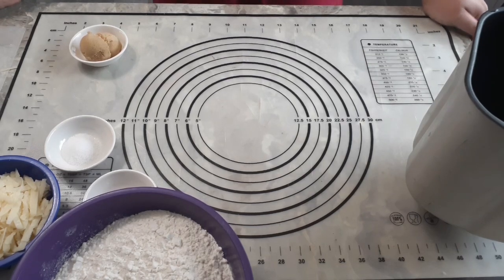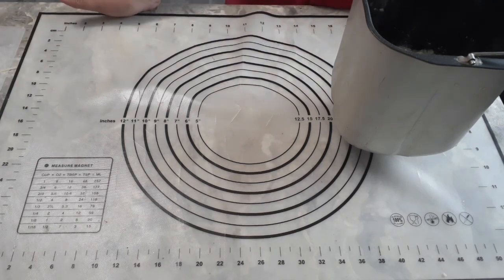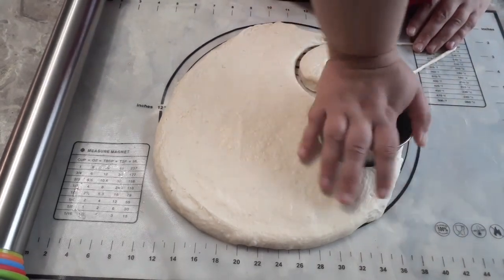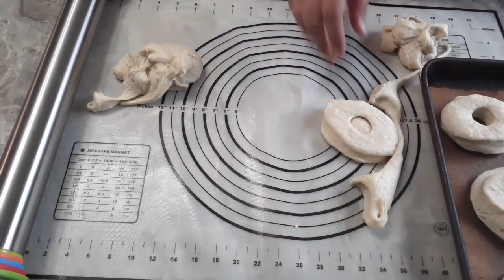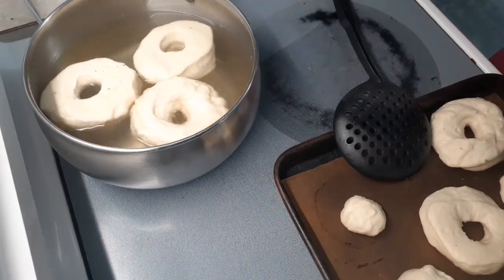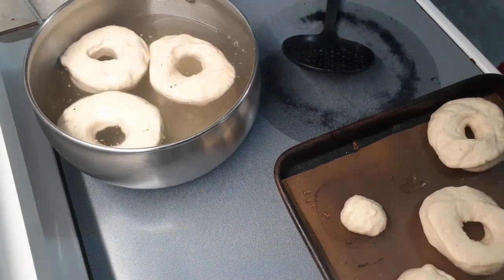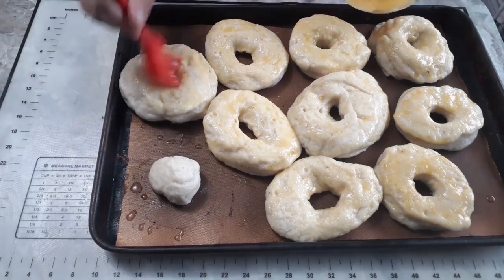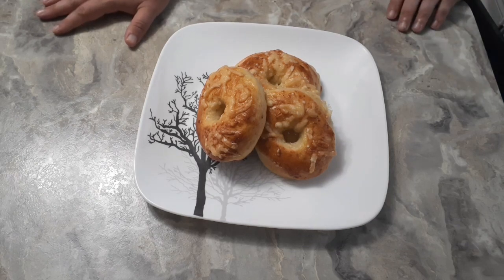Asiago Bagels Recipe and Directions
In this video, I’m showing you how to make delicious Asiago bagels from scratch! If you love the rich, cheesy flavor of Asiago cheese combined with the chewy texture of homemade bagels, this recipe is perfect for you. I’ll guide you through the entire process, from making the dough to baking the perfect bagels with a golden, crispy crust and a soft, airy interior.

These Asiago bagels are a fantastic breakfast treat or a savory snack that will impress your friends and family. Perfectly flavored with Asiago cheese both in the dough and sprinkled on top, these bagels are a delightful twist on the classic bagel recipe.

If you’re passionate about cooking at home, baking from scratch, and exploring homemade bread recipes, this tutorial will help you create bakery-quality bagels right in your own kitchen. Plus, making bagels at home is a great way to practice your homesteading and hobby farming skills by using fresh, simple ingredients.

Give this Asiago bagel recipe a try, and enjoy a warm, cheesy treat that’s perfect for sandwiches, breakfast, or enjoying with your favorite spread.

The bagel cutter seen in the video can be found

The rolling pin used in the video can be found